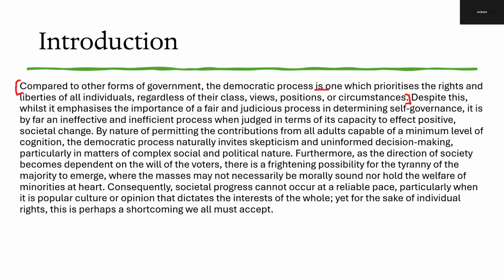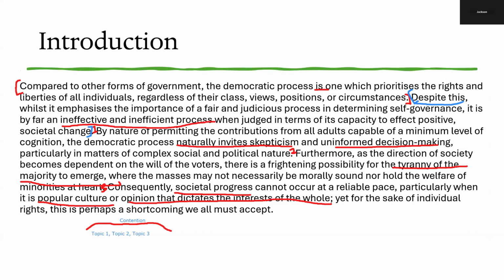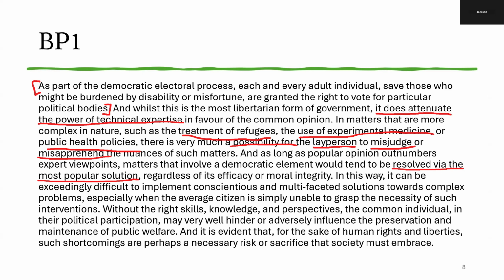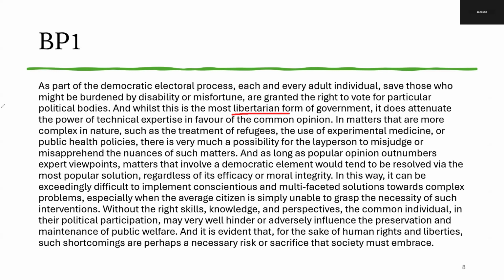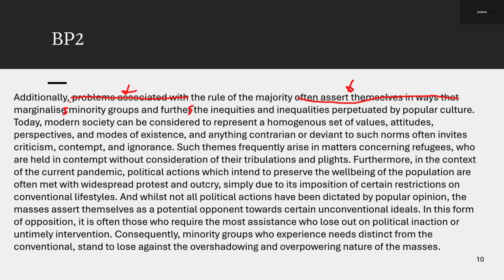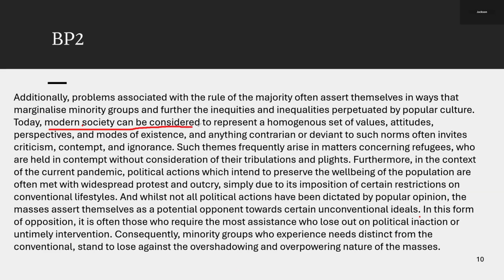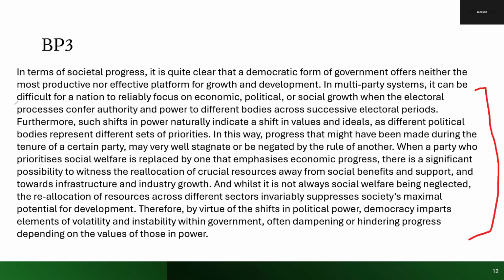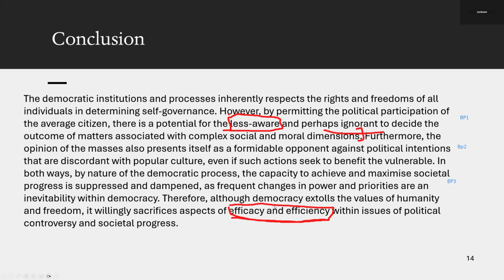Section 2 GAMSAT - Analysis of 80+ Essay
This walkthrough of an Section 2 80+ Task A essay identifies strengths and weaknesses related to structure and content, which are the two primary criteria in which Section 2 Essays will be assessed by.

Images by Freepik